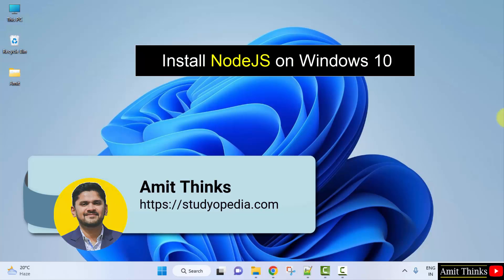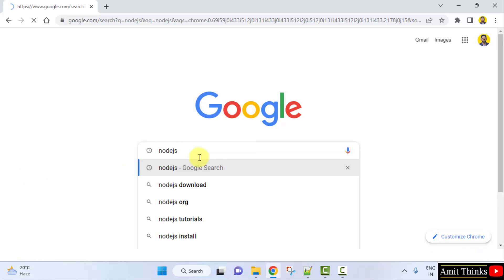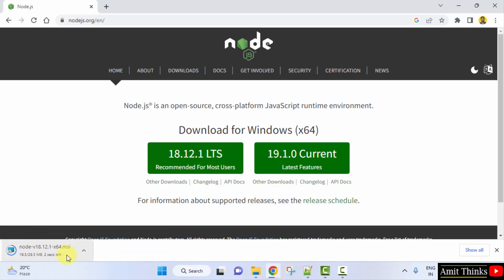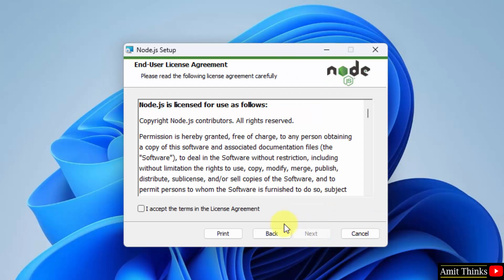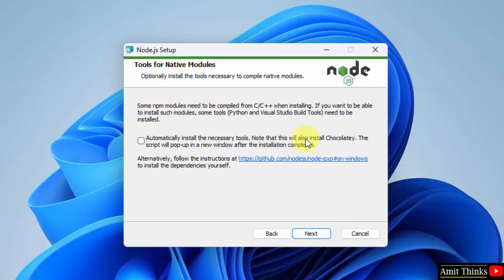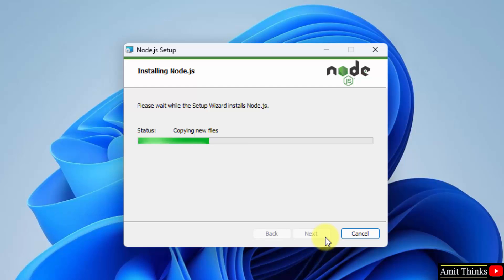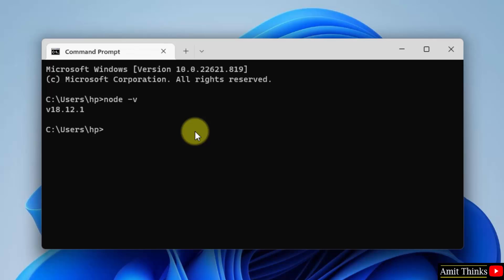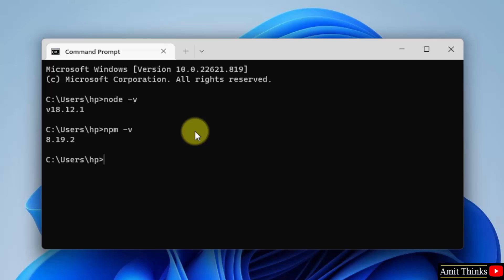How to Install NodeJS on Windows 10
In this video, learn how to download and install NodeJS on Windows 10.